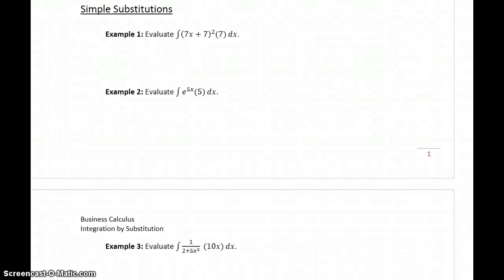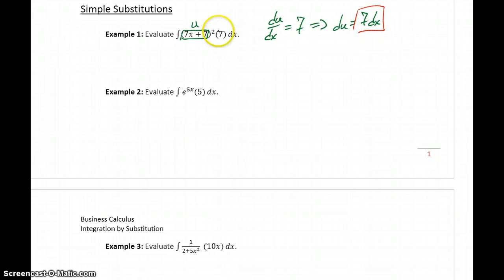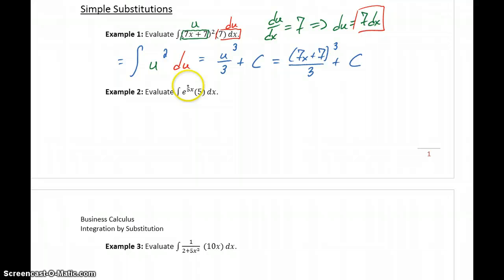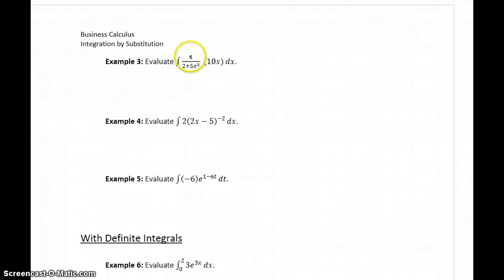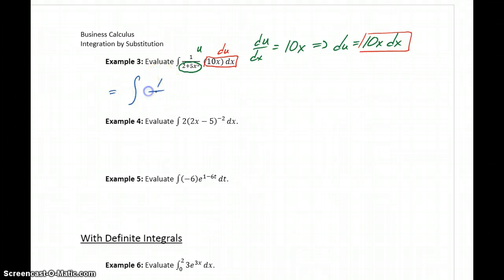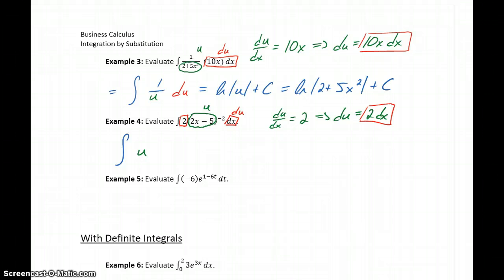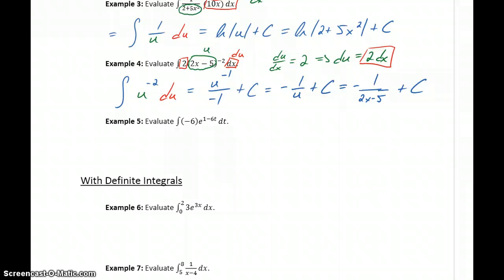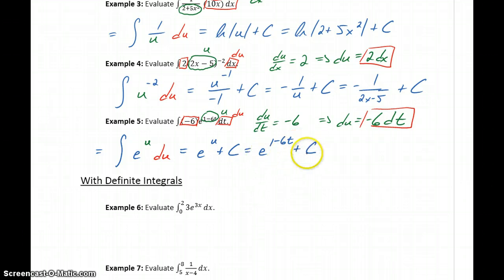Busi Calc Integration by Substitution - Simple Substitutions